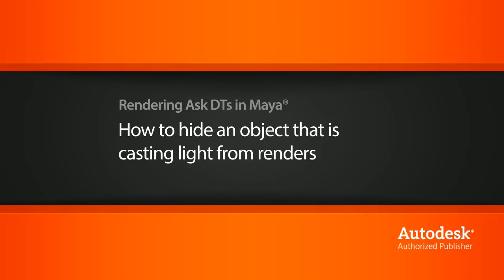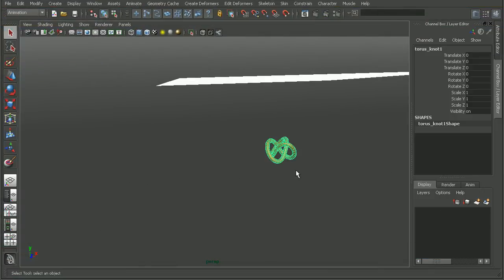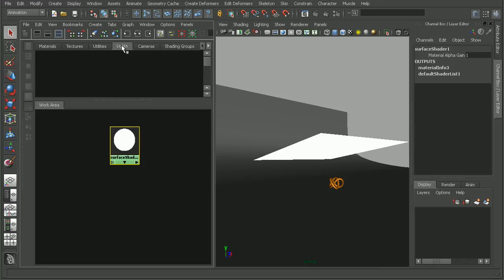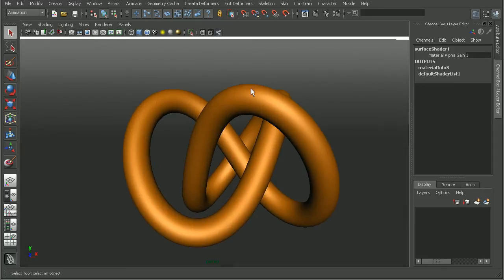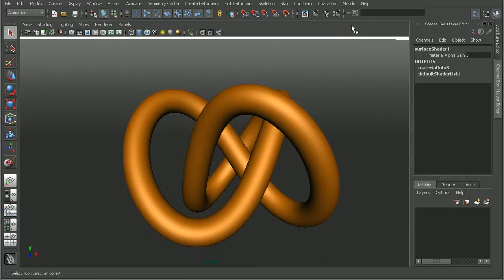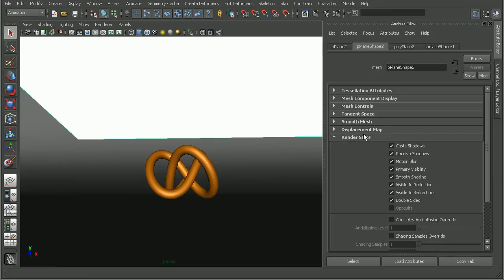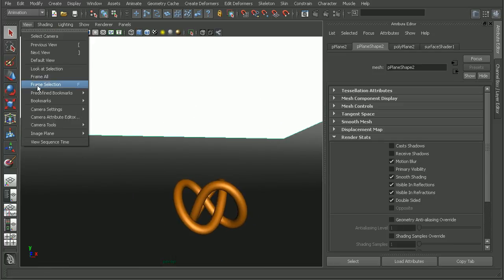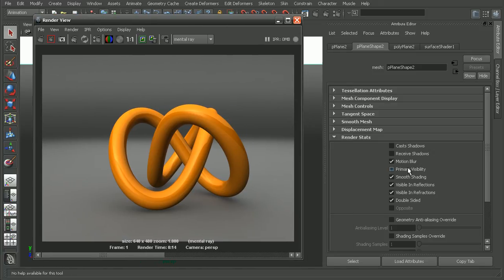Ask DT: Maya Rendering - How to Hide an Object that is Casting Light from Renders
In this video we're going to look at a question from one of our users, Sazarret, on how to hide an object that we're using to cast light into our scene from our renders.